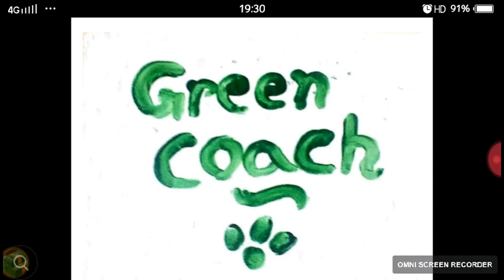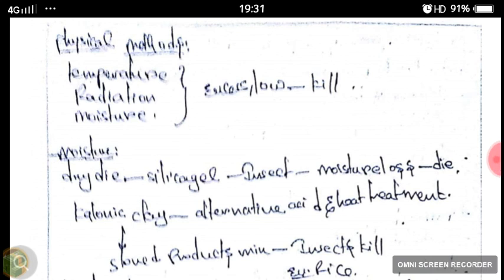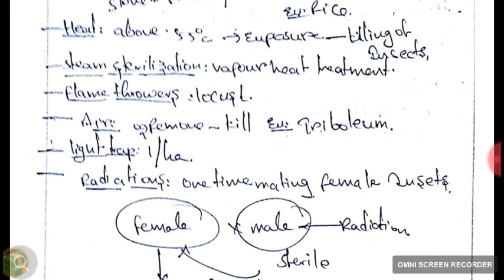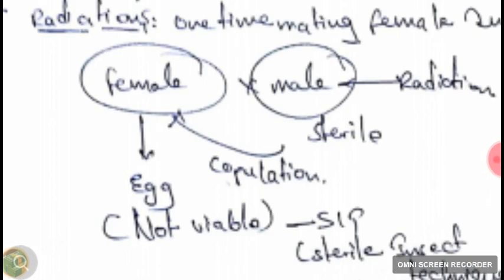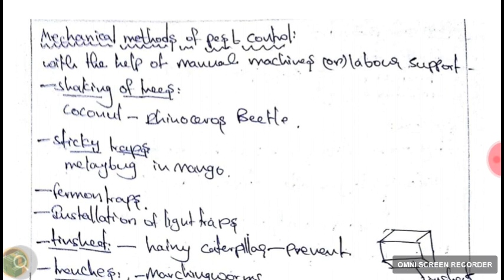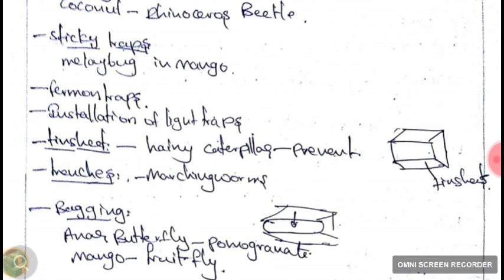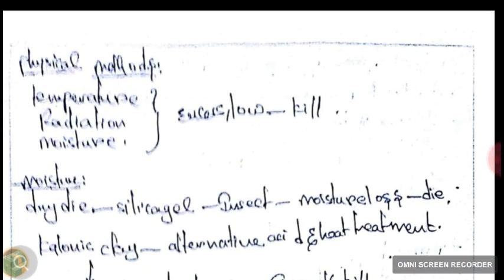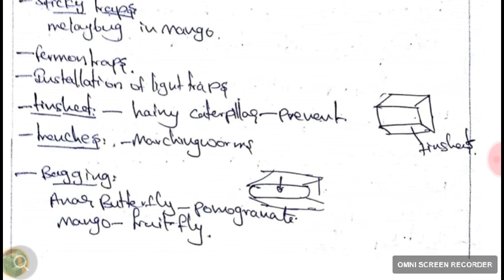Physical and mechanical methods of pest control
This video explains u about the physical and mechanical methods of pest control which is a concept of IPM